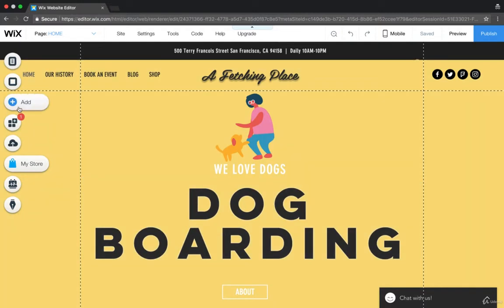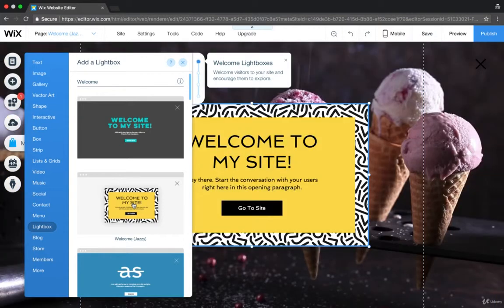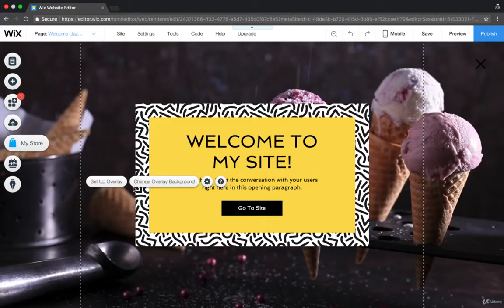How To add Wix Lightbox Popups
Wix Lightbox popups tell you what to do within a second you enter a website. This is like a small call to action message that pops on various location on the webpage. By using a popup you allow the user to enter the site and actually see something when they get there. We are going to see how we can add lightbox popups in wix.